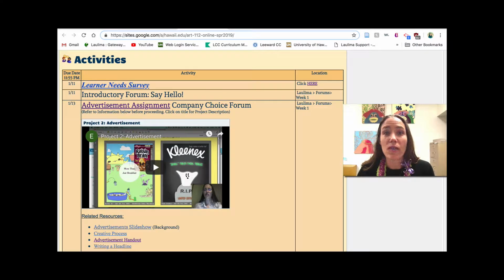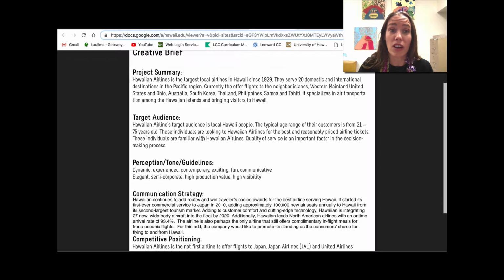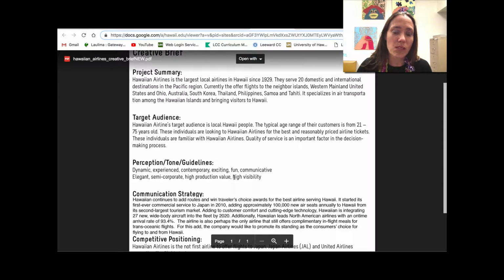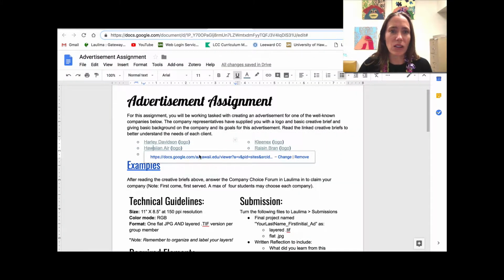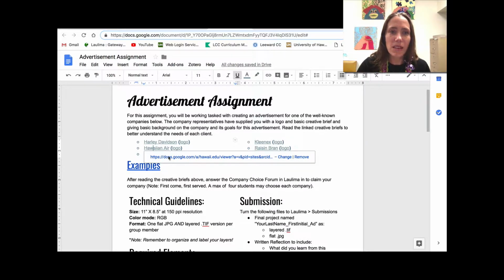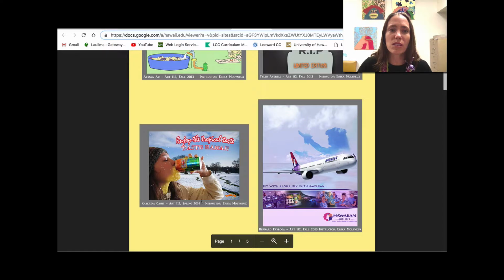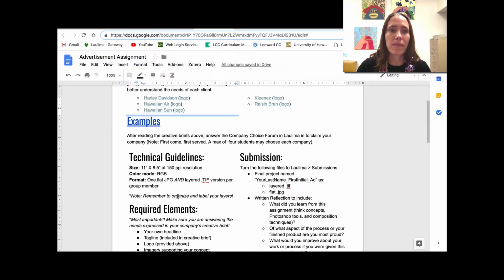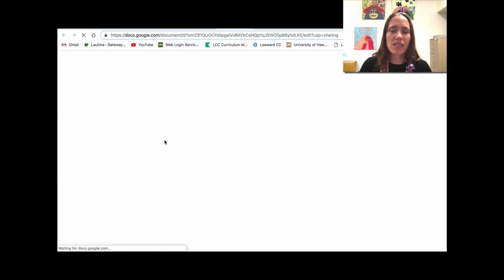Creative Advertisement Assignment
Creative Advertisement Assignment for Art 112